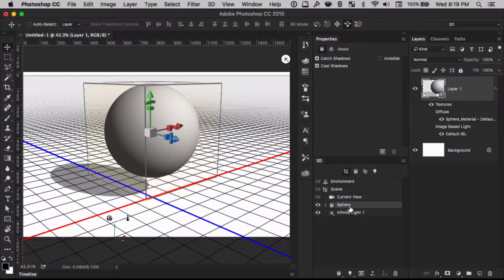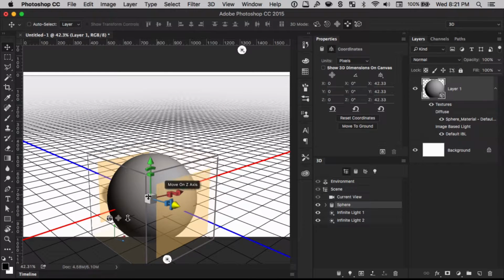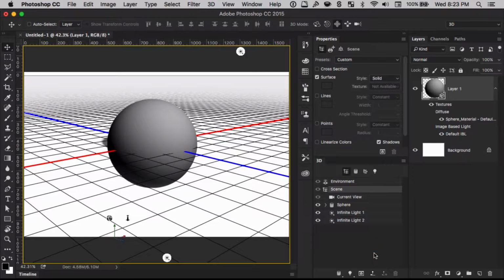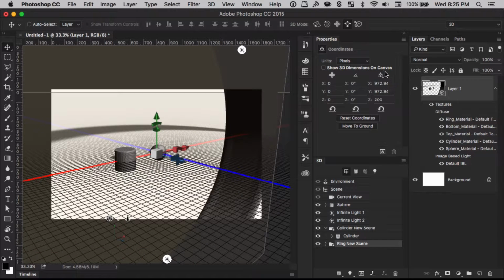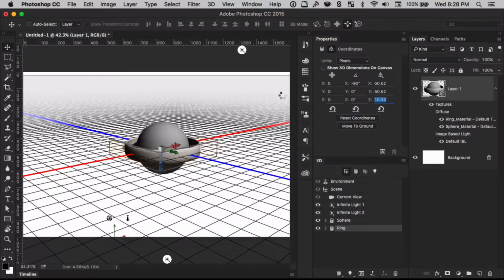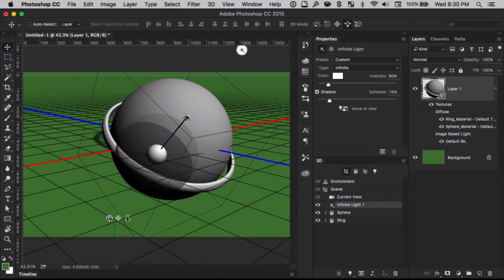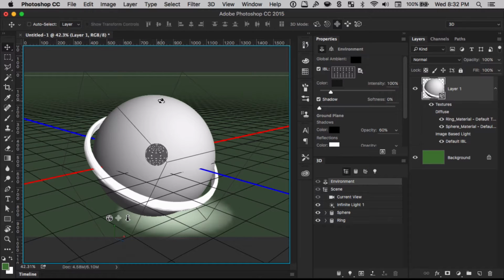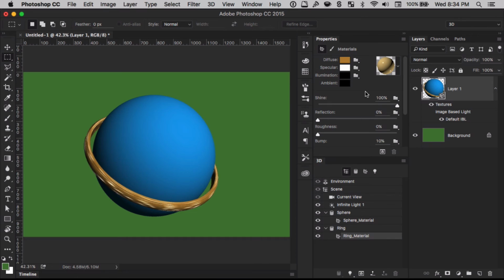Intro to 3D in Photoshop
Simple video showing how to make 3D from the presets provided in Photoshop